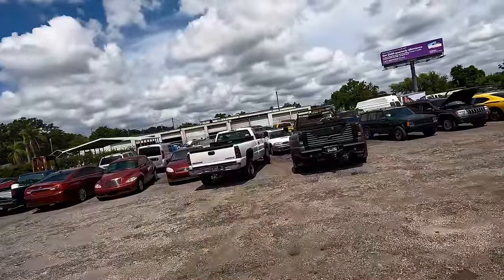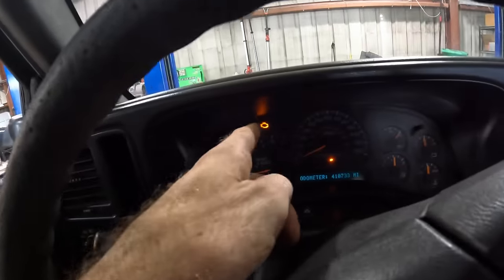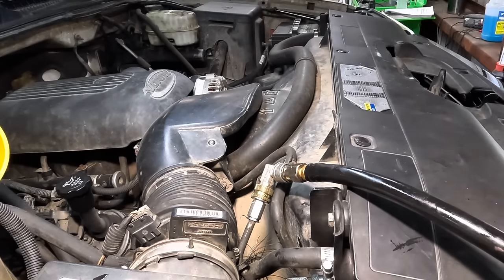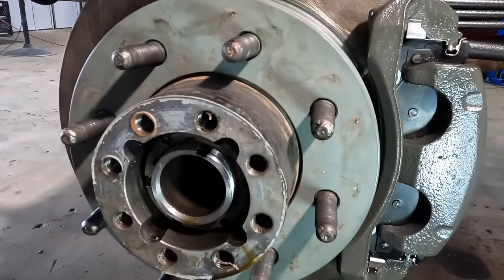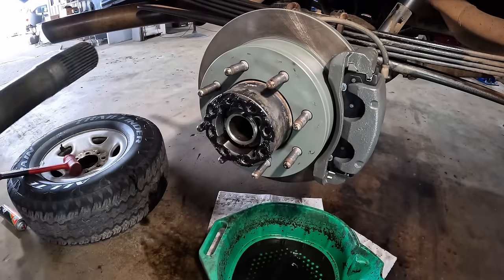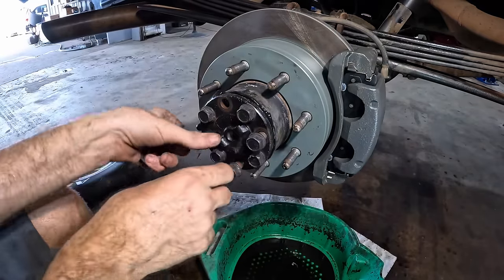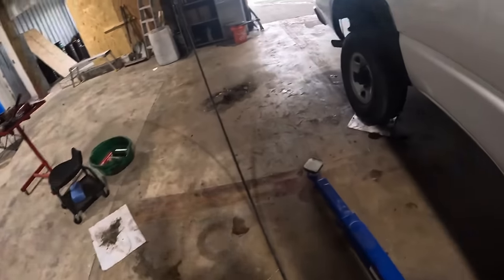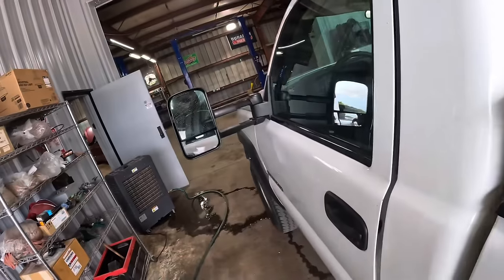400,000 Miles of BURNT Fluid & Loose Wheel! Oil Soaked! 2006 Silverado 2500 3500 6.0 4l80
1: Astro Tools 52SL 500x2 Lumen Wirelessly Rechargeable Folding Double-Sided LED Slim Light, & 52SLC 500x2 Lumen Folding Double-Sided LED Slim Light W/Wireless Charging Pad

2: Mountain 5-Piece Metric Double Box Universal Spline Reversible Ratcheting Wrench Set; 8 mm - 18mm, 90 Tooth Design, Long, Flexible, Reversible; MTNRM6

3: NOCO E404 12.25 Oz Battery Terminal Cleaner Spray and Corrosion Cleaner with Acid Detector